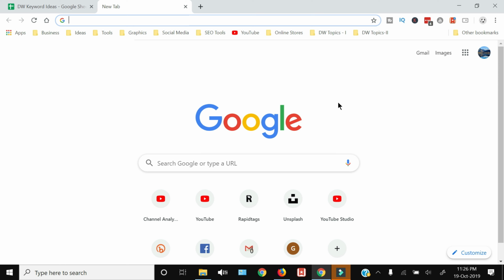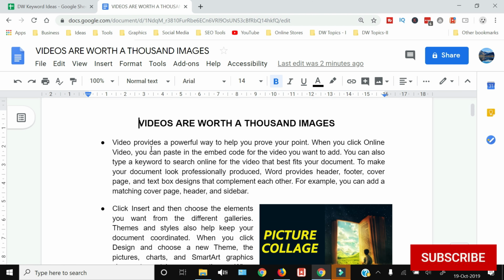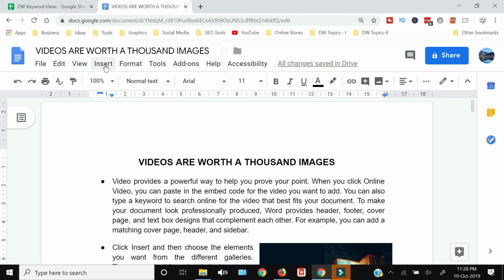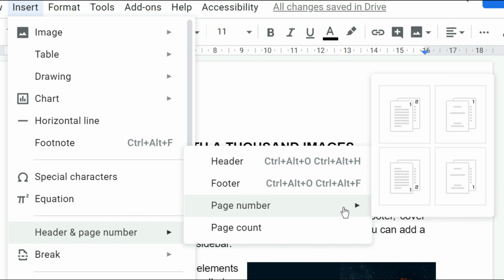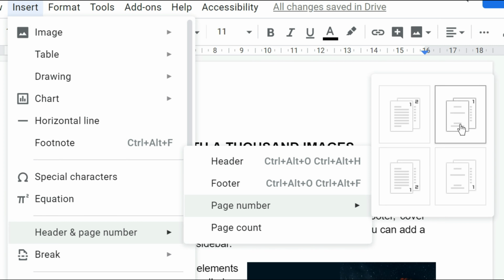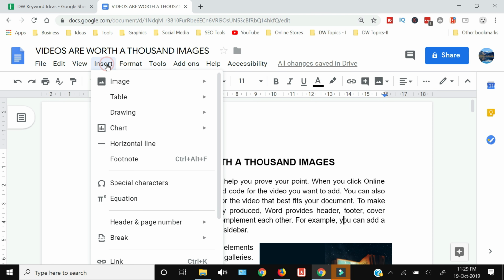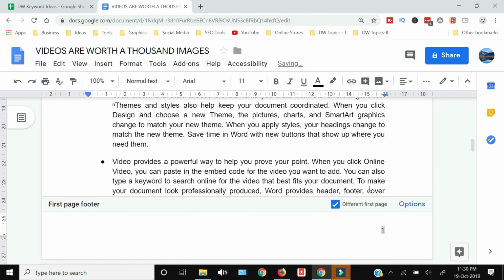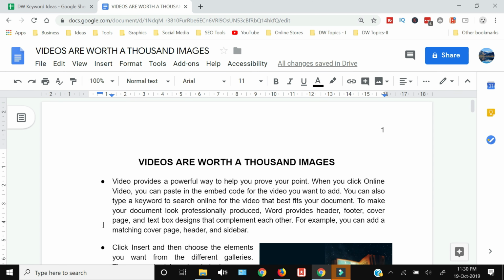How to Add Page Numbers in Google Docs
How To Add Page Numbers In Google Docs| Make Page Numbering in Google Docs

About Channel